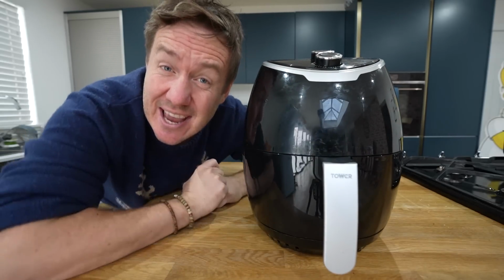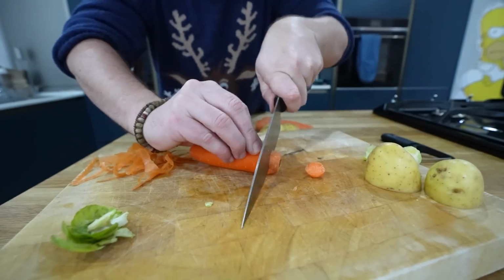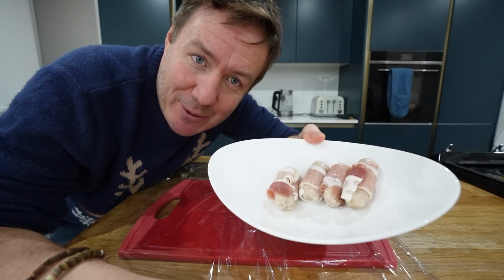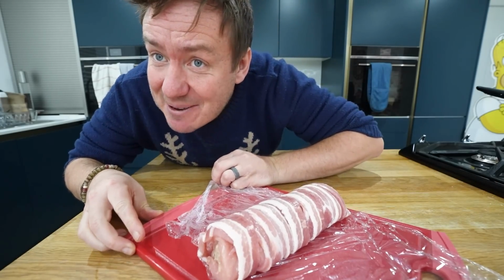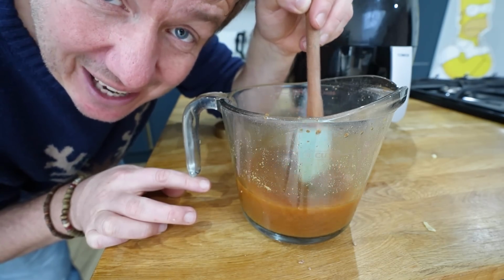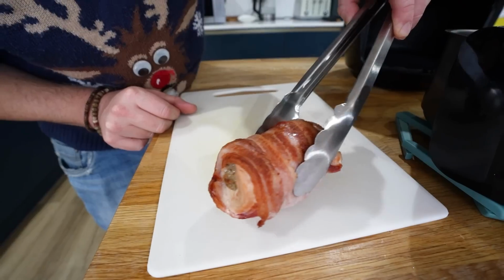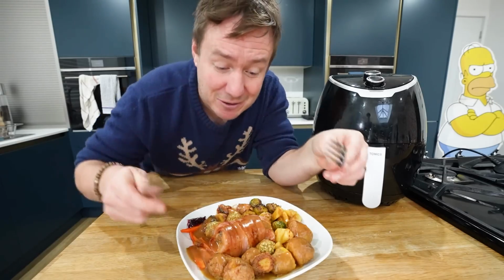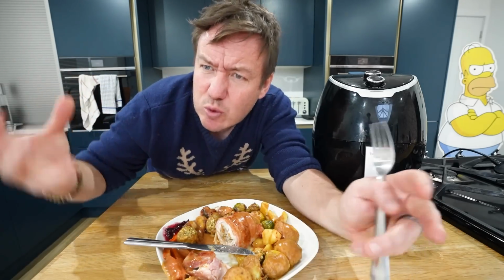I tried to make Christmas Dinner in an air Fryer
Can you make a Christmas dinner in an air fryer? Well, lets find out with a £40 budget air fryer and some festive ingredients! More Christmas recipes

00:00 Introduction
00:23 Emergency Xmas Dinner / Xmas Dinner for 1?!
00:34 The rules of Air Fryer Christmas Dinner
01:04 The Vegetables
01:54 Parboil the vegetables
02:39 Turkey chat - full one won't fit
03:10 Pigs in blankets
03:21 Making the turkey log
05:07 Draining the vegetables / getting a basic freestock
05:34 Potato shaking
05:50 Air fryer the potatoes 1st
06:04 Making the gravy
06:32 Air frying veg with the potatoes
07:09 Shake up add in stuffing / pigs in blankets
07:20 Turkey log halving / cooking
07:42 Renove from air fryer
08:03 Warming gravy in the air fryer
08:26 Serving up
09:44 Taste test